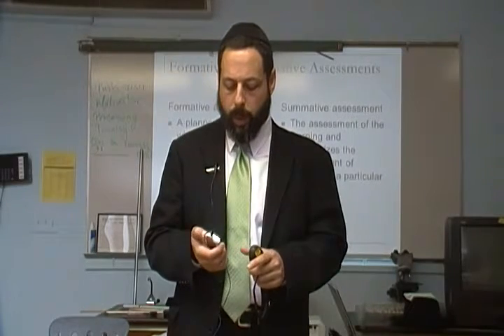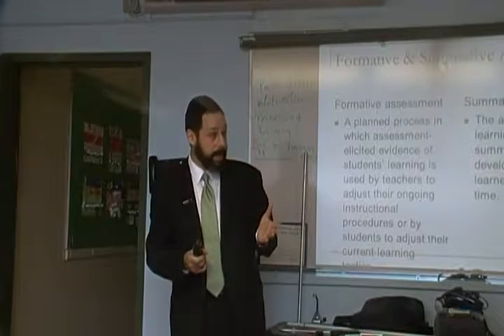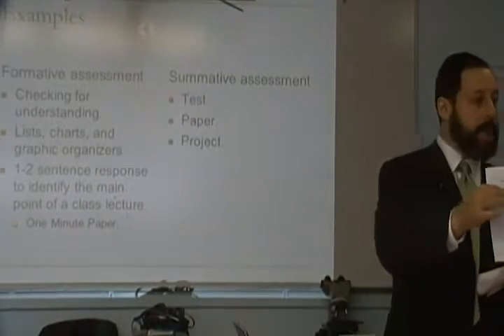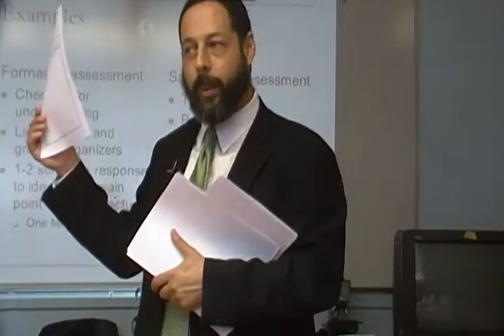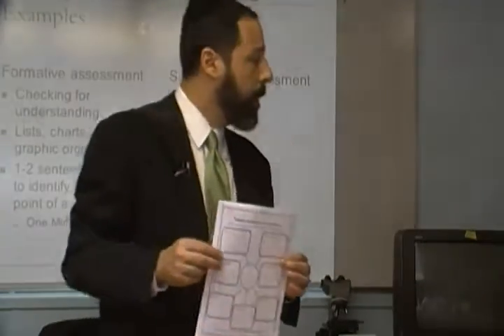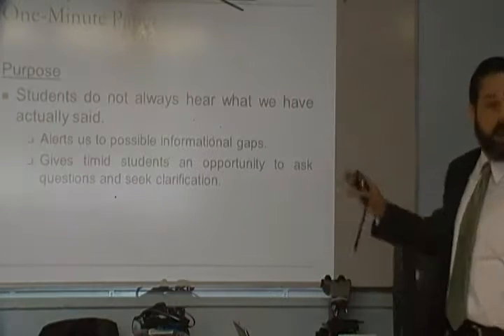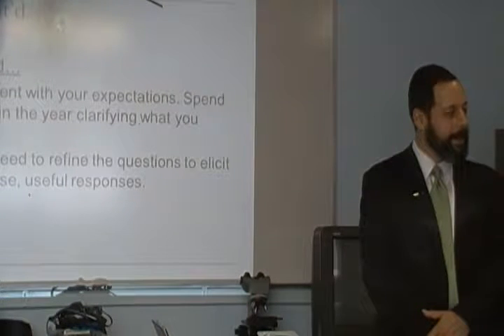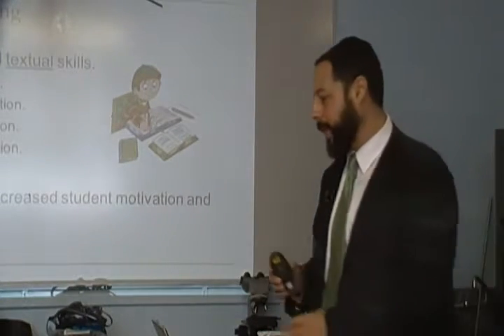Putting Tests to the Test: Formative Assessment and Oral Testing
Workshop delivered at Yeshiva Ketana of Manhattan on September 1, 2013 entitled "Putting Tests to the Test." Focus on using formative assessments (including graphic organizers)  as a way of gaining regular  feedback about student learning and the use of oral testing as a complement to conventional summative assessments.